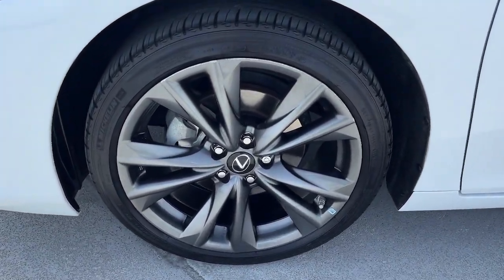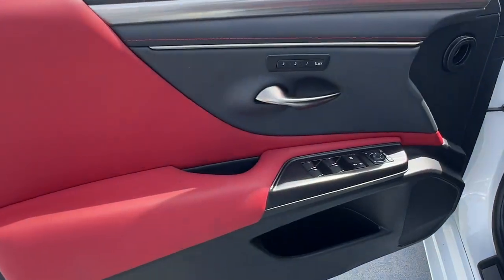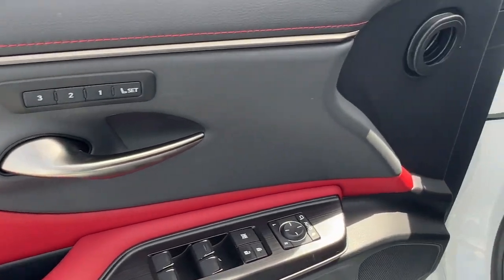2021 Lexus ES North Miami, Fort Lauderdale, Hollywood, Aventura, North Miami Beach, FL C1904000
Ultra White Used 2021 Lexus ES 350 F Sport available in North Miami, Florida at Lexus of North Miami. Servicing the Fort Lauderdale, Hollywood, Aventura, North Miami Beach, FL area.

Recent Arrival! Circuit Red F Sport Nulux. Priced below KBB Fair Purchase Price! CARFAX One-Owner. Clean CARFAX. Odometer is 3324 miles below market average! White 2021 Lexus ES 350 F Sport FWD 8-Speed Automatic 3.5L V6 DOHC 24Vbrbrbr22/31 City/Highway MPG